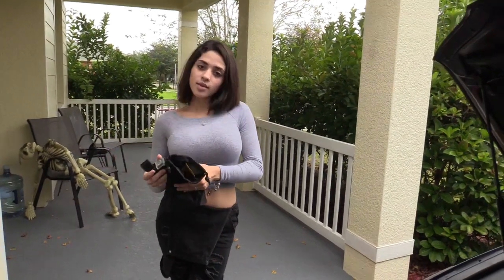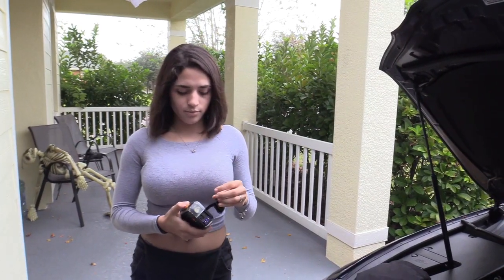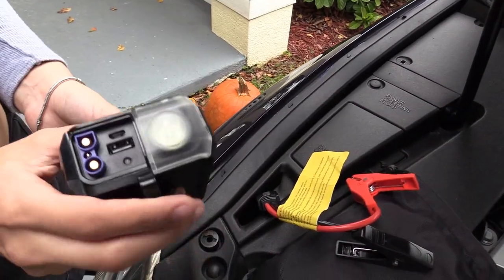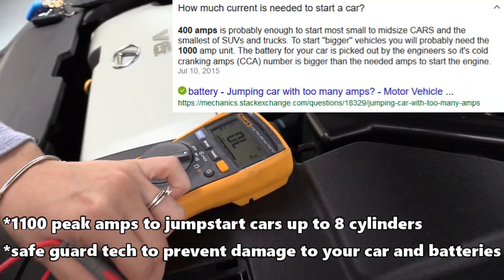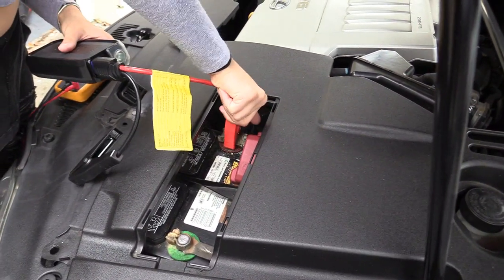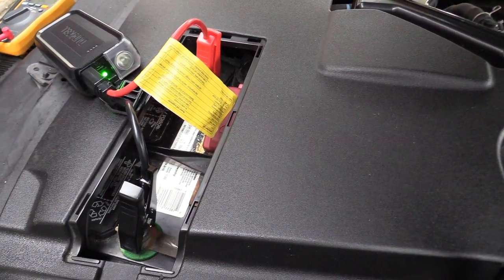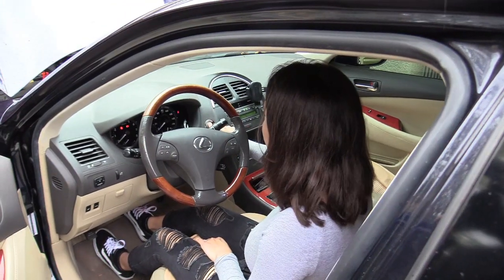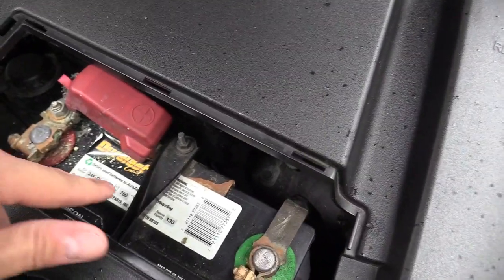DURACELL BATTERY CAR JUMP STARTER GUIDE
How to check a car battery and use Car jump starter kit, learn how to jump start your car safely, read manual before proceeding to jump start any car, Duracell Power DRLJS20 Black One Size Li-Ion Jump Starter Also Available at Target and Pep Boys. *link supports this channel
 Duracell provides 1100 peak amps of power to jumpstart gas engines up to 8 cylinders
Safe Jump technology prevents sparking, and protects against reverse polarity, reverse current, short circuits and overheating; meets or exceeds standards for safety and efficiency
Heavy duty 8 AWG jumper cables ensure cooler operation and efficient power flow
Up to 25 jumpstarts per charge, and holds its charge for up to one year
Includes one built-in 2.4A USB port for smartphones and tablets, and one ultra bright 200 lumen LED work light with low, high, and SOS modes

My Phone Camera Gear setup SEE LIST BELOW
(Samsung S9 phone)
(Moment phone case)
"Moments lens" for iphone Samsung Pixel Phones
(Universal camera lens kit)
(Rode VideomicMe)
(LED ring Light)
(tripod kit)
(camera case)
(power director video editor)
(Custom PC CPU i5 RAM 16gb GTX1060 2TB SSD)

*Tampatec is not responsible for misunderstanding info from this video, these are opinions not facts and viewers should review other reliable sources for better understanding.

*Some of these products I order myself and some I receive for free to produce a Howto guide or / and review for companies.